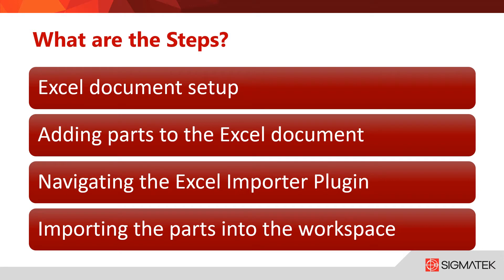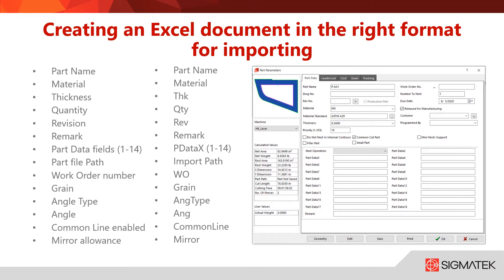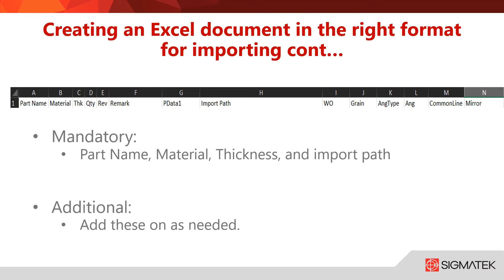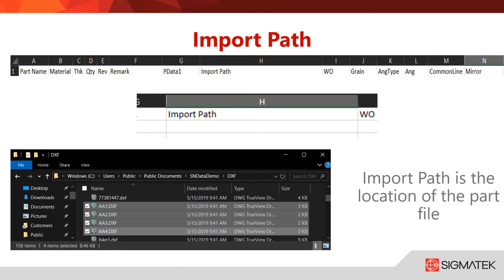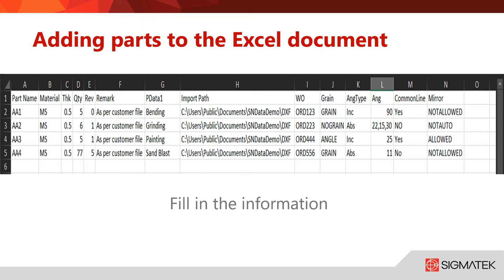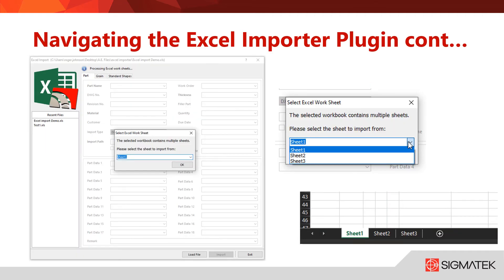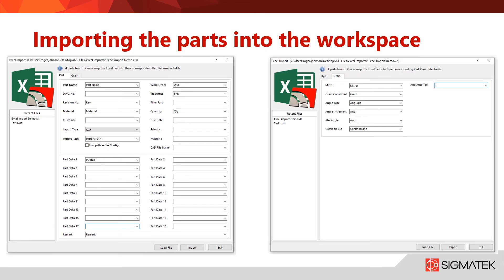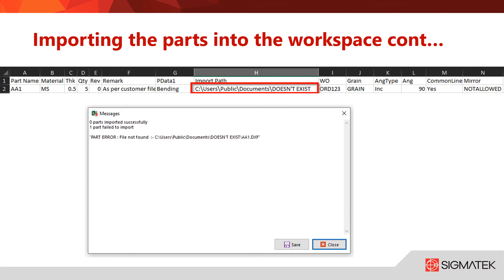Excel Import Webinar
SigmaNEST Excel Import is a plugin to SigmaNEST that allows you to load .XLS files to quickly import batches of parts. With this you can quickly map columns from the excel spreadsheet to SigmaNEST part properties, like material, customer, work order number, etc. This webinar will cover how to setup the plugin, manage your Excel files and map custom properties.